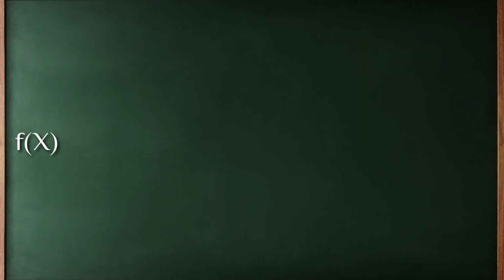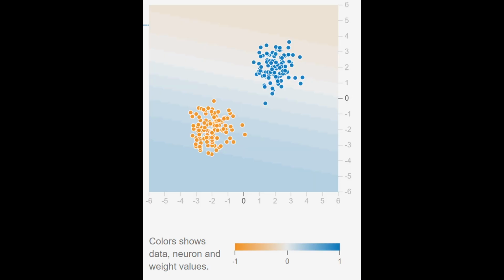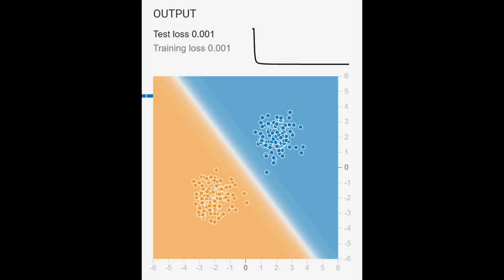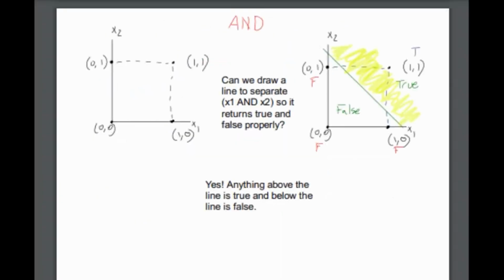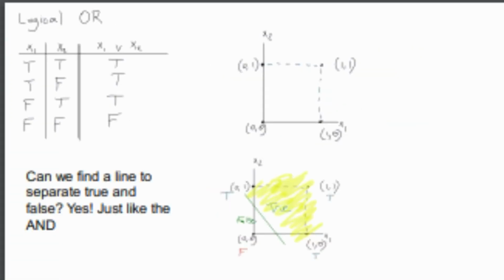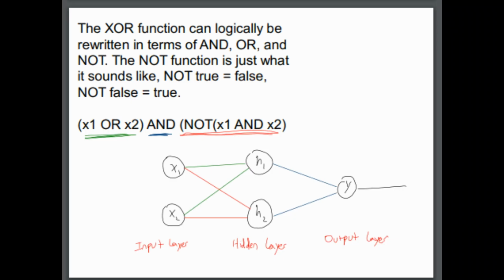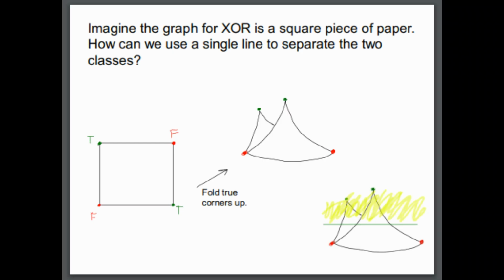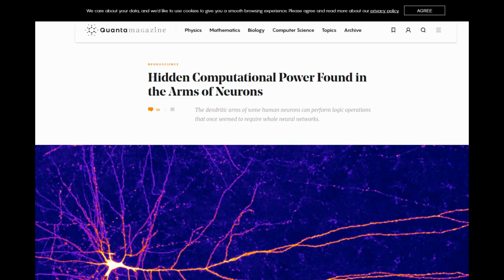Artificial Neural Networks Simply Explained!